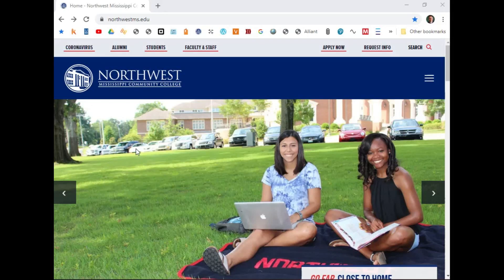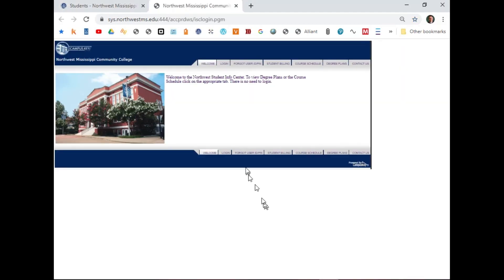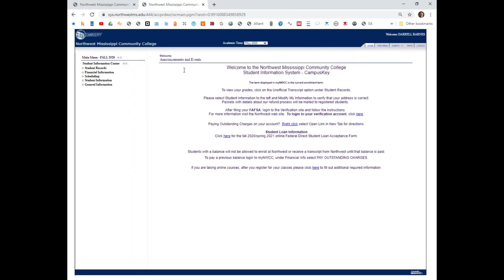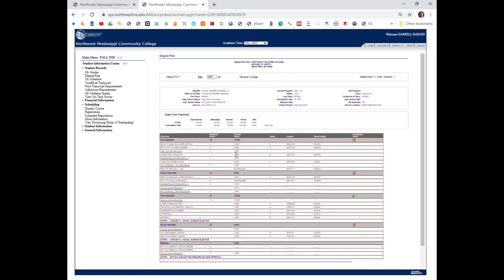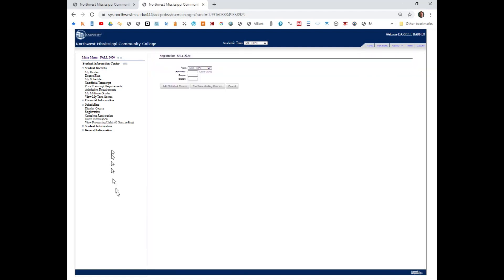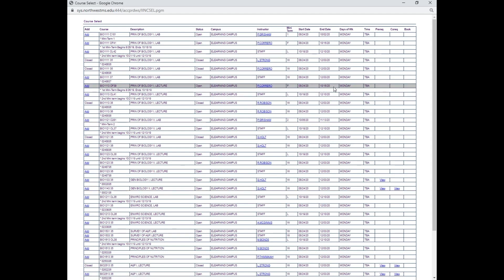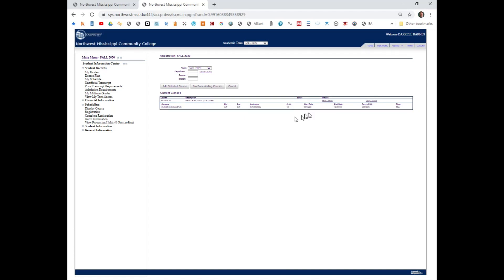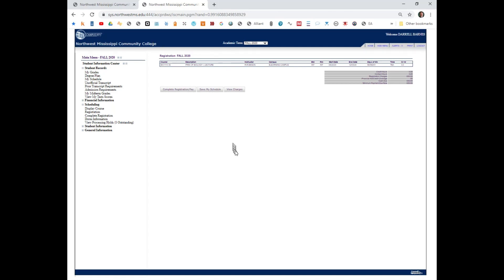How to register for classes in MyNWCC 2020-2021 | update 8- 2-2020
updated after initial website change.